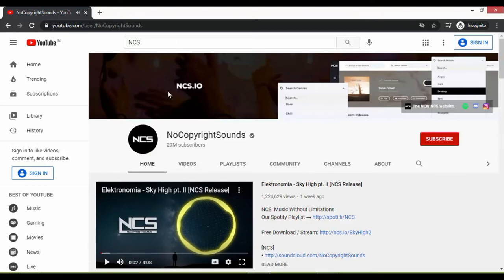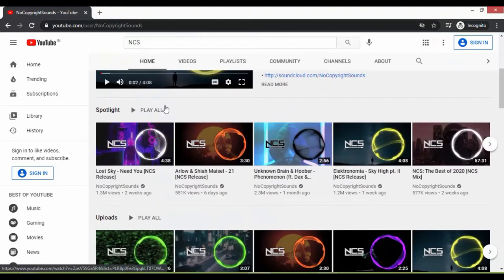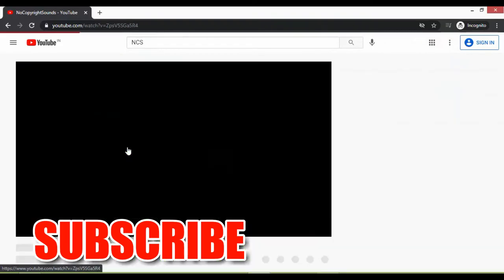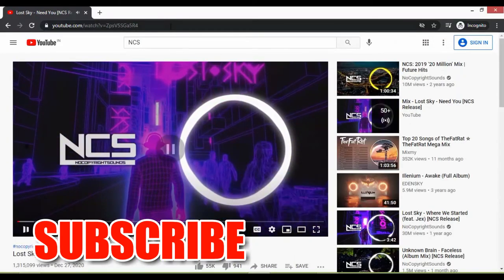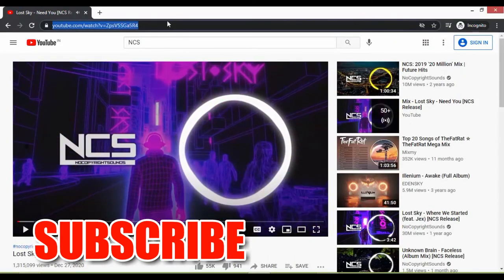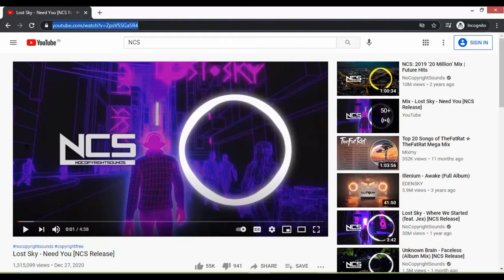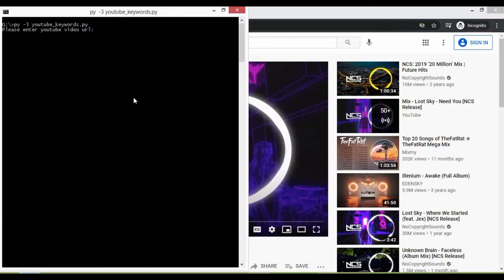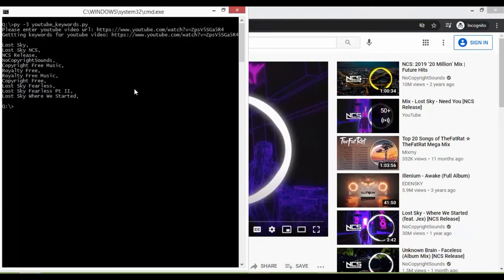A python script to see other people keywords | how to steal keyword on youtube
i made a tool to see other people keywords on Youtube

seo tutorial for beginners practical,
seo tutorial for beginners pdf,
seo tutorial for beginners step by step in hindi,
seo tutorial for beginners step by step tagalog,
seo tutorial for beginners step by step in tamil,
seo tutorial for beginners step by step guide 2020,